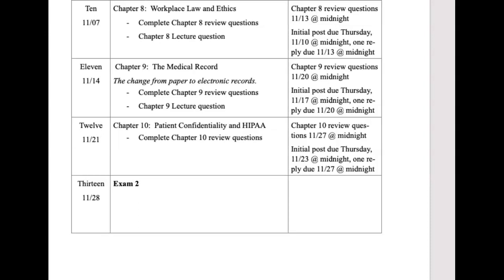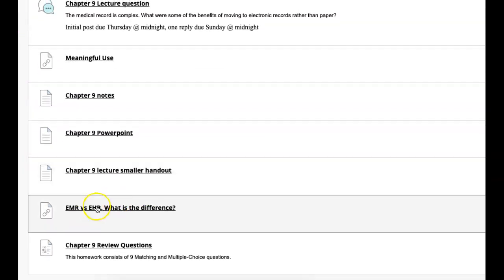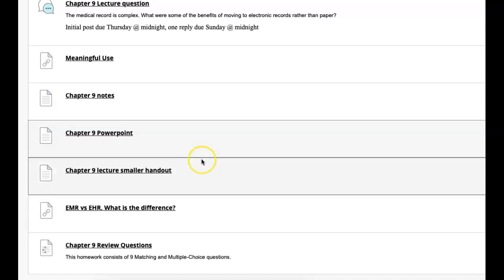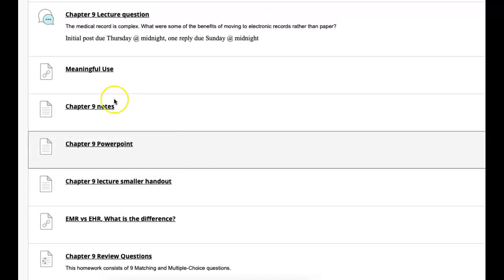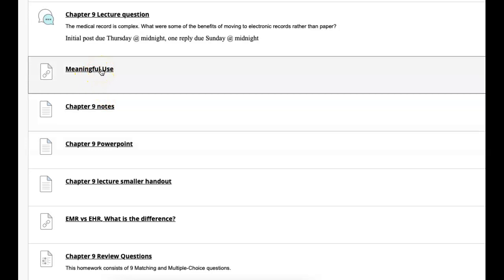Week 11 check-in!